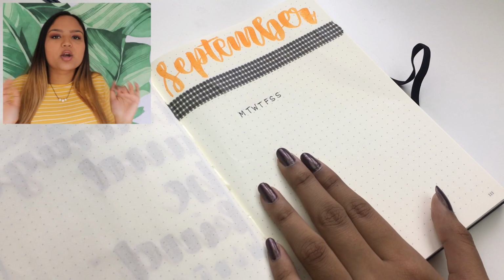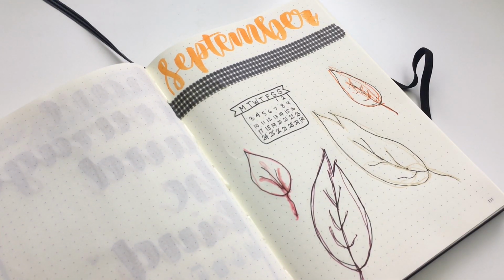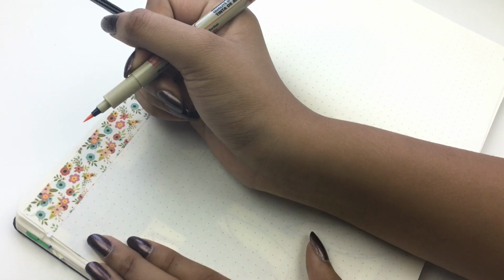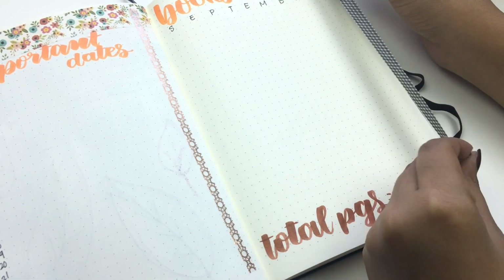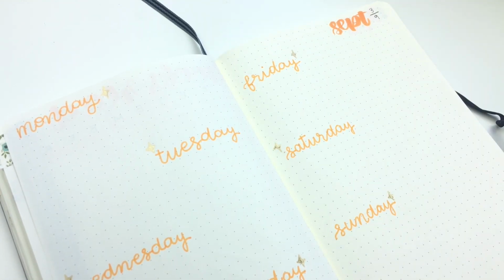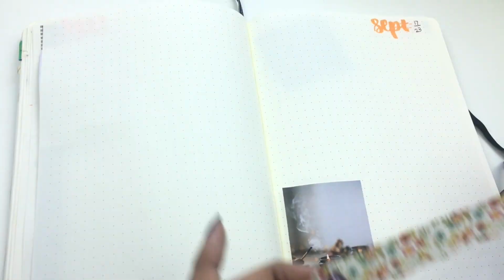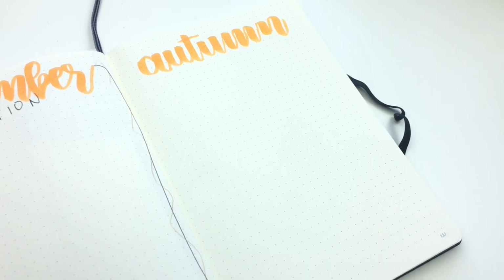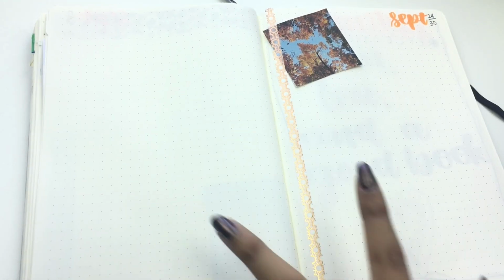PLAN WITH ME | September 2018 Bullet Journal Setup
This is all about September 2018 bullet journal setup, so let's get planning!

What's your favourite season? Mine's definitely fall!

(look at "buy from online retailer")

ABOUT
My name is Alyssa and I am author of ULTIMATE SLIME, a how-to guide to everything slime.

The aim of my channel is to share my creative journey and inspire you to get creative, whether that be with slime or calligraphy. I'm all about about everything from DIY's, to bullet journalling, to studying. I have lots of knowledge from a lifetime of crafting, most recently with my Instagram account, @craftyslimecreator, where I can share my creativity with over 800,000 of you! I'm always happy to answer questions and talk crafting with everyone.

I also love to share snippets of my life, so you'll see the occasional vlog on making slime or buying crafting supplies!

FAQ’s:
‣ What camera do you use? I use my iPhone 6s or my Canon EOS Rebel T7i
‣ What video editor do you use? Usually, iMovie or Final Cut Pro
‣ Where do you buy your slime supplies? Amazon, Walmart, Ebay, Etsy, etc.
‣ Where can I buy your slime? I don’t sell much slime anymore, sorry! Although, I do sell supplies on Etsy at the shop craftedbyalyssaj